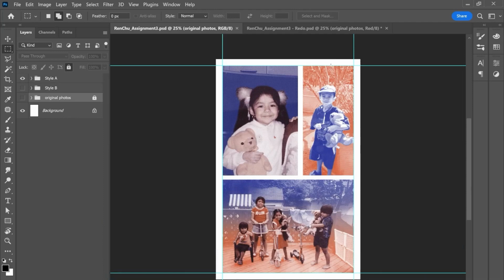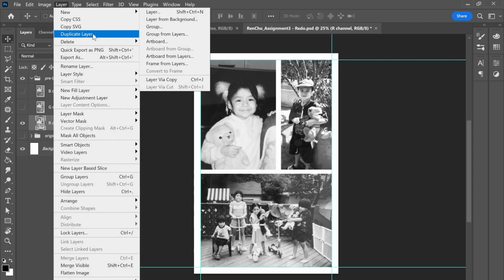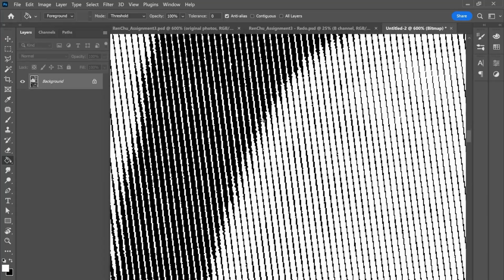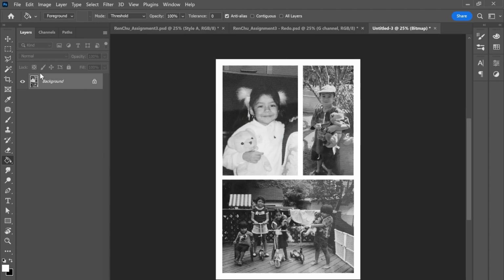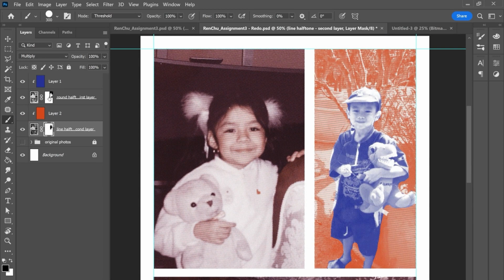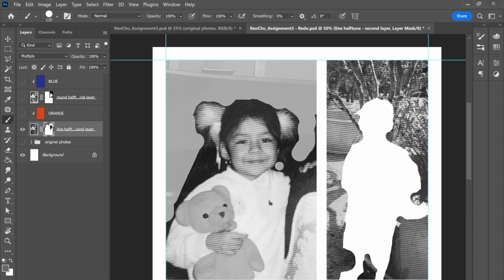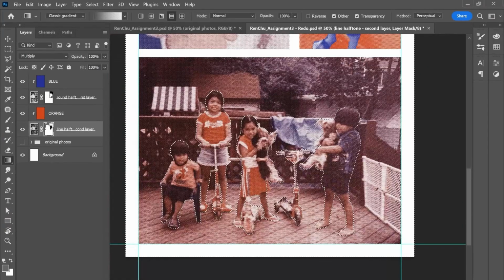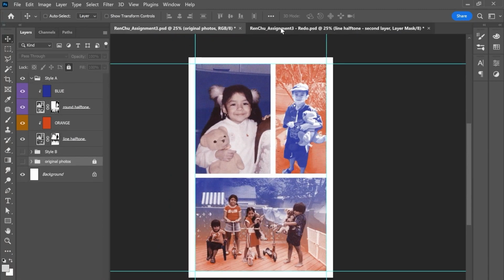Photoshop Duotone Techniques I used for Riso Photographs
This tutorial is on the risograph/photoshop techniques I used in these photographs! I show how I used Bitmap, Masks, and Multiply to achieve the look in my art. Hopefully, this helps with anyone's riso ideas!

Channels & Bitmaps: 00:00
Monotone Example (Right): 09:34
Multiplying & Gray (Left): 11:23
Polygonal Lasso Tool & Gradients (Bottom): 14:46